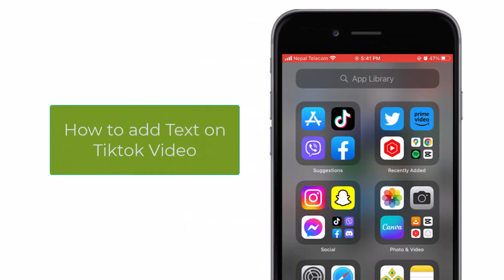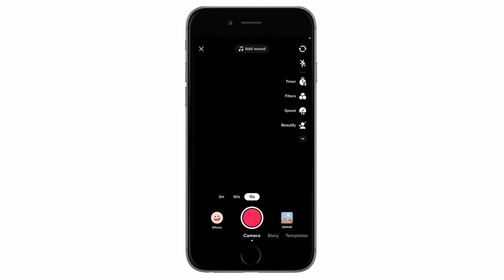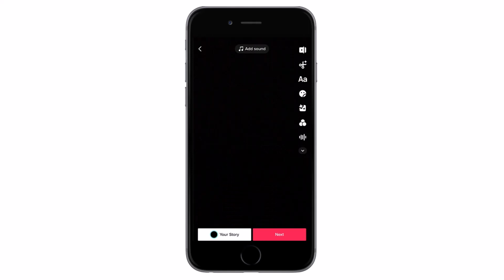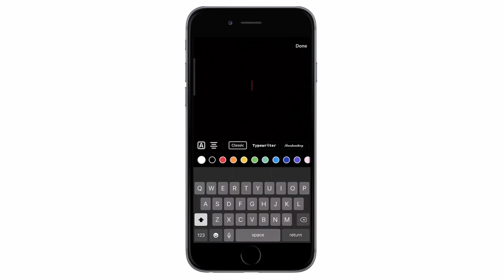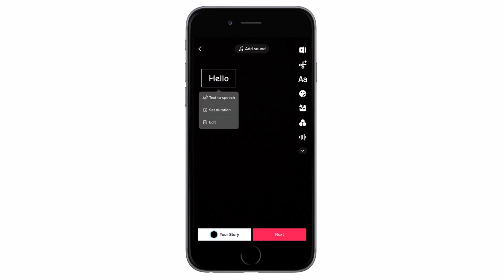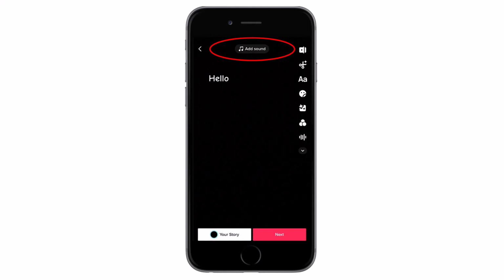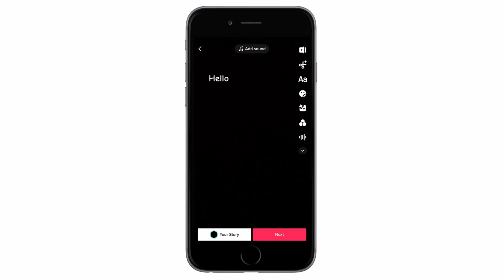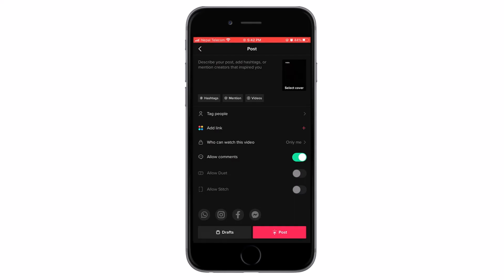How to Add text on TikTok Videos | TikTok Text Editing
In this video, I will guide you in step by step process of how to Add text on Tiktok Video

0:00 Introduction
0:07 Add text on Tiktok Video
1:35 Ending